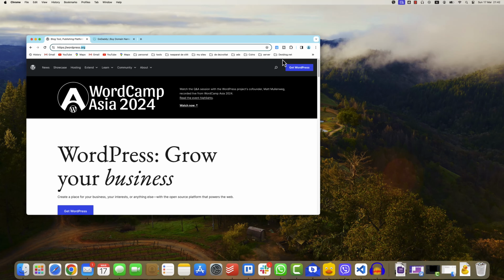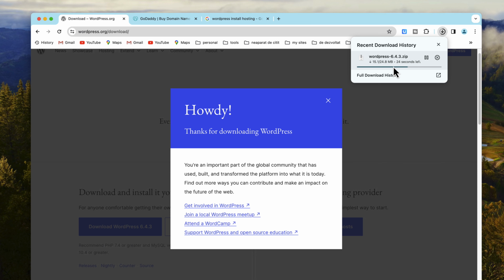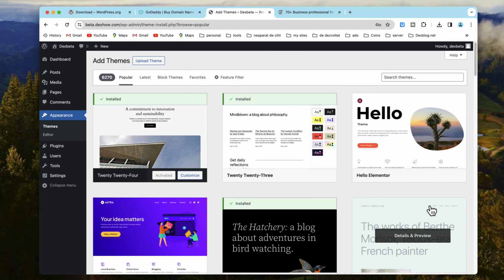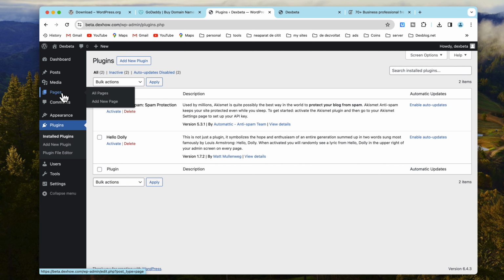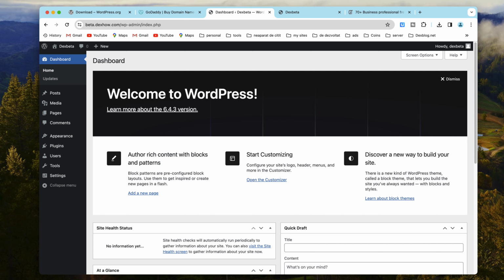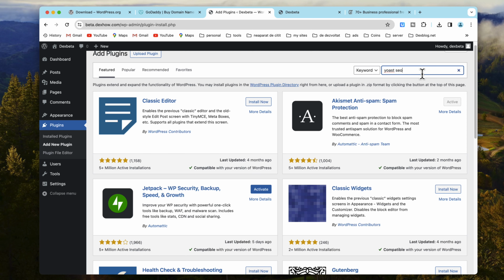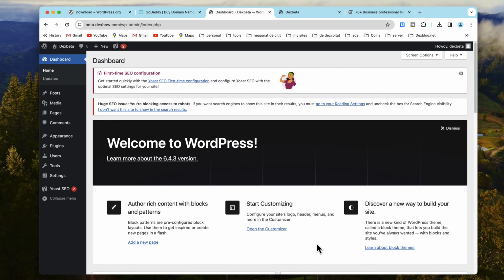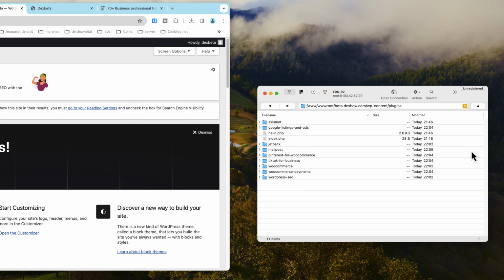How to Use WordPress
Welcome to this guide on how to use WordPress. Whether you're a complete beginner or just looking to enhance your skills, this tutorial will provide you with everything you need to know to create and manage a successful WordPress website.